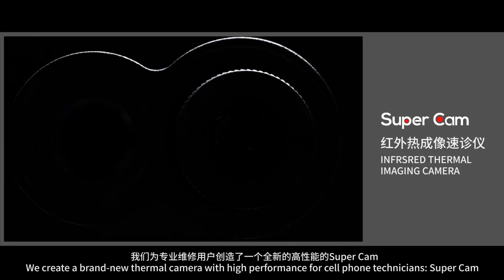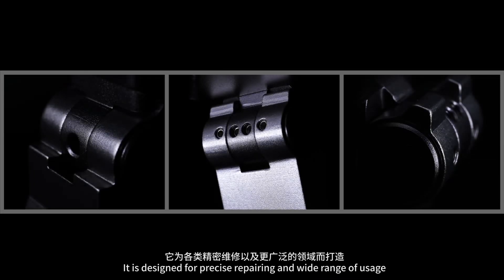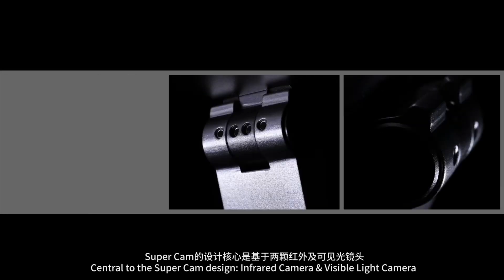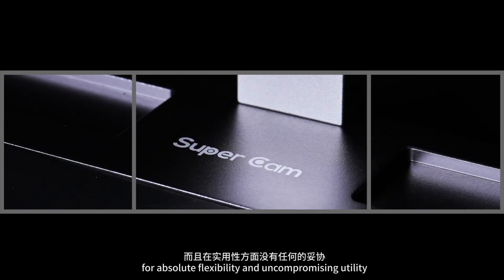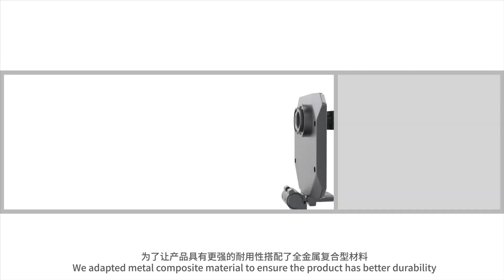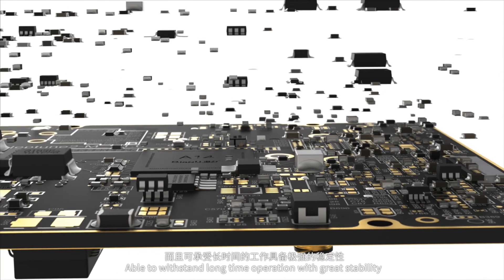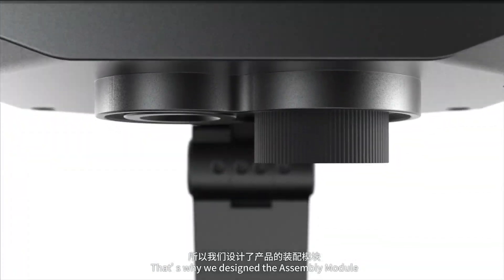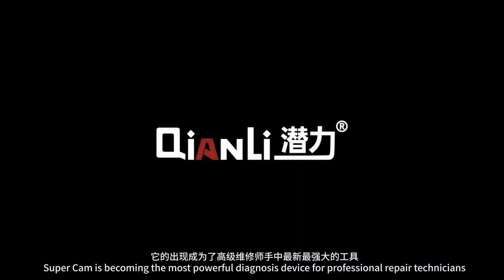QIANLI SuperCam Thermal Camera PCB Troubleshoot Motherboard Repair Fault DiagnosisThermal Imaging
QIANLI SuperCam Thermal Camera PCB Troubleshoot Motherboard Repair Fault DiagnosisThermal Imaging Instrument for IPHONE

👉Download G2Mark Android Application from Google Play Store✅

For any enquiry please WhatsApp on this number: 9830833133 Thanks,